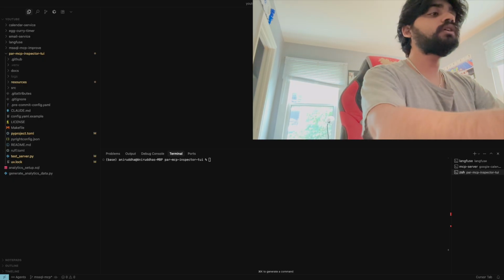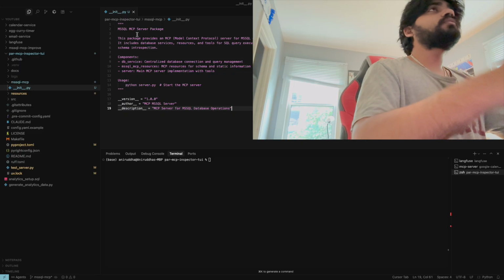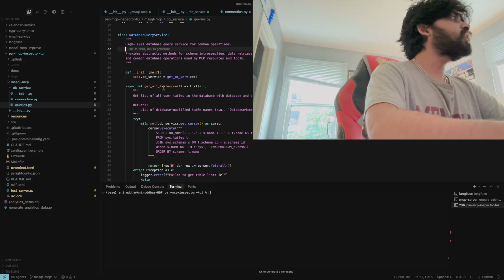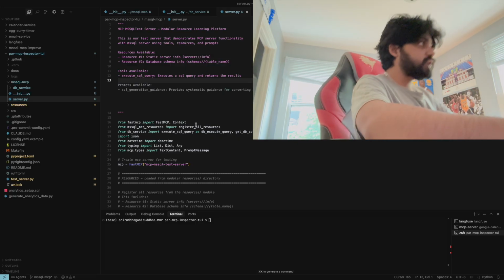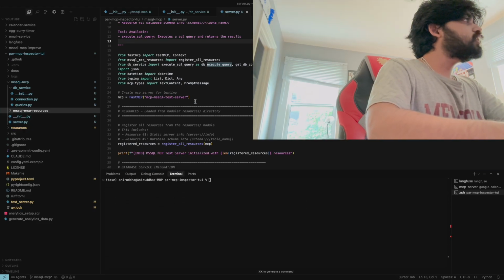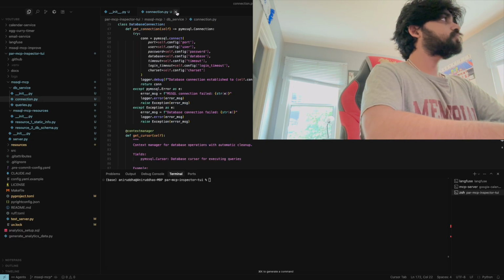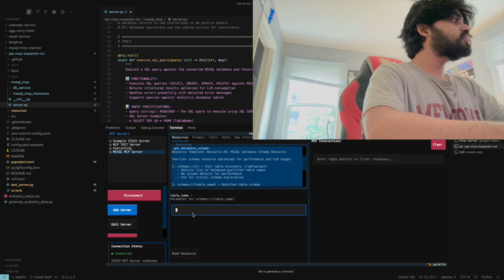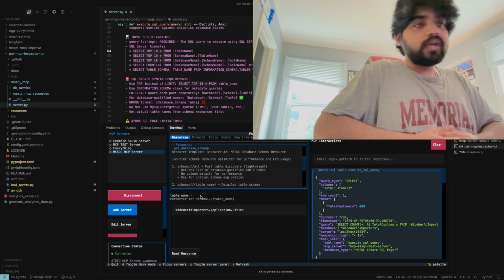MCP Server 104: MSSQL MCP Server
🧠 Real-World Use Case: Building a MSSQL MCP Server

In this continuation of our MCP Server series, we move from theory to practice — applying MCP server tools and resources to build a working MCP server that connects to a Microsoft SQL Server (MSSQL) database. 🚀 Includes Live Coding Demo with FastMCP!

Quick recap of core MCP Server concepts
Defining tools & resources with FastMCP
Building a real-world MSSQL MCP Server
Live testing with the MCP Inspector TUI

How MCP servers use tools and resources in real workflows
Applying MCP design to interact with a live MSSQL database
Hands-on coding with FastMCP
Debugging and validation with the MCP Inspector

🛠️ Resources & Links